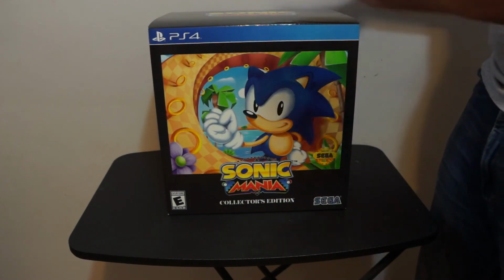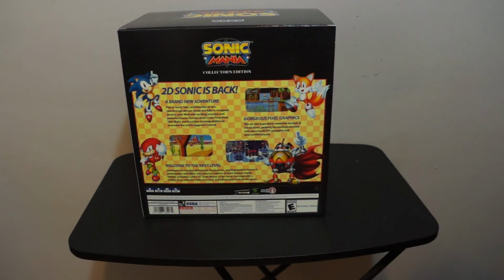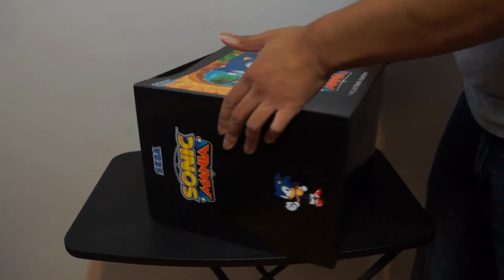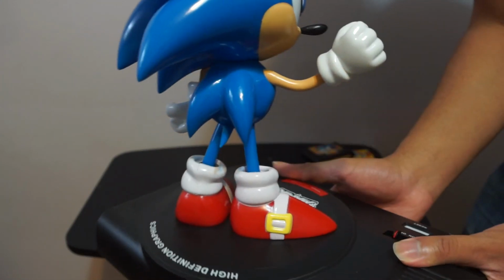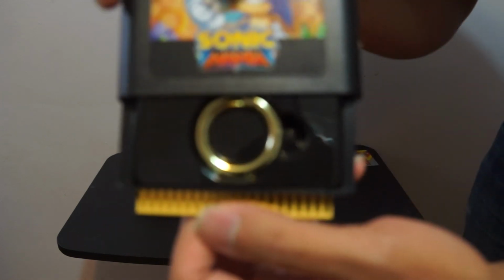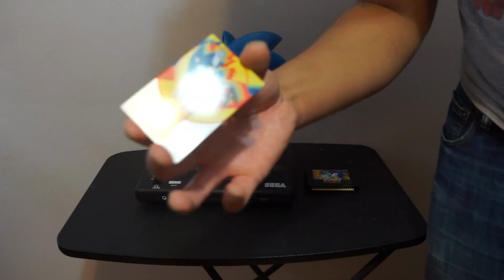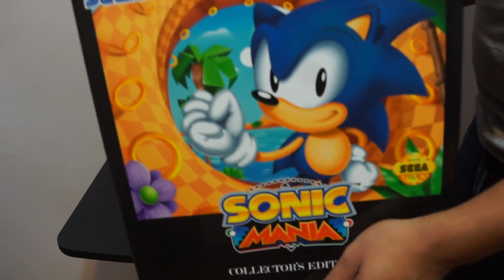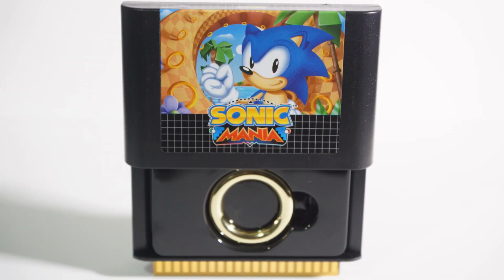Sonic Mania Collector's Edition Unboxing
A love letter to classic Sonic fans has arrived, and the collector's edition gives you some of the greatest ways to relive the old days of the blue hedgehog.

Steam: Invisiblekatana
PSN: shadowyintern
Xbox Live: Uncoveredshadow
Nintendo Network: Katana